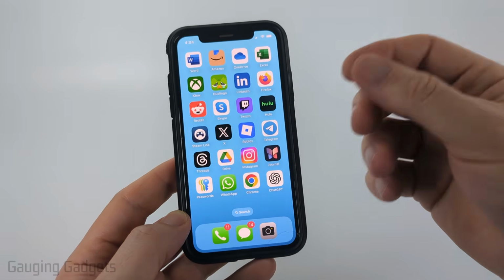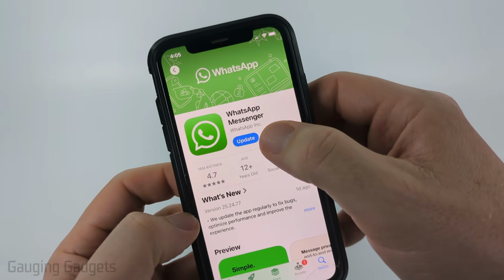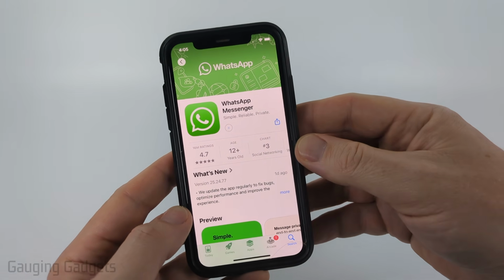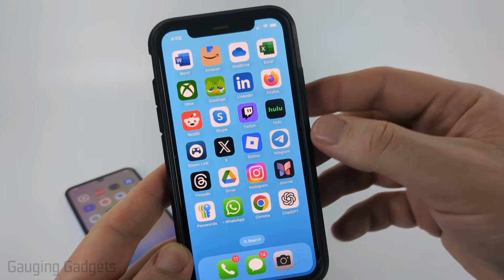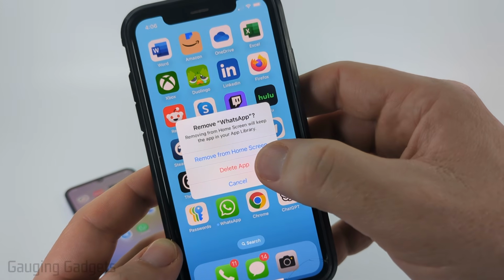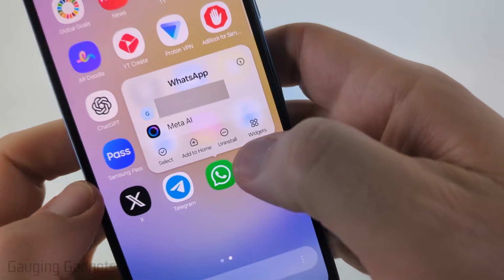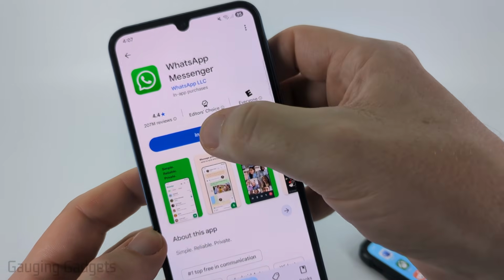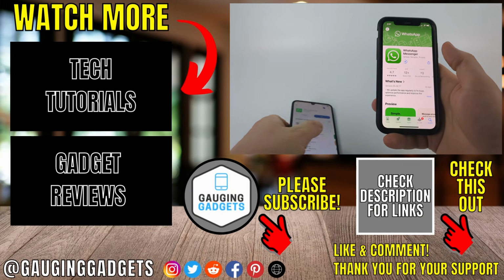How to Update WhatsApp on iPhone & Android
How to Update WhatsApp on iPhone and Android is quick and easy. In this tutorial, I’ll show you how to update WhatsApp to the latest version on both iOS and Android devices using the App Store and Google Play Store. This means you’ll always have the newest features, bug fixes, and security updates for your WhatsApp app.